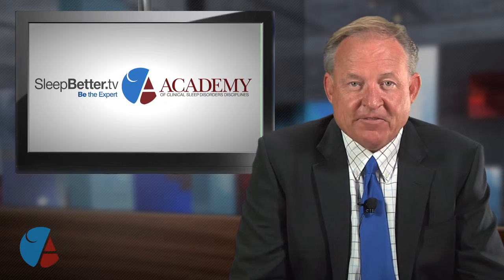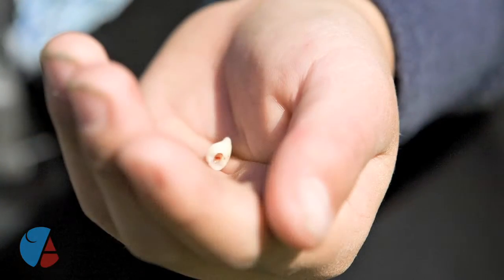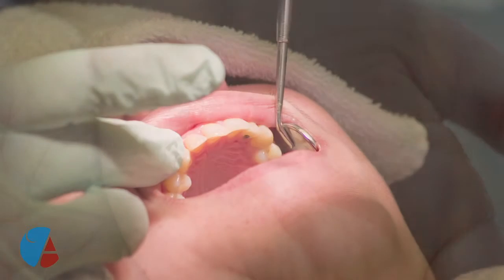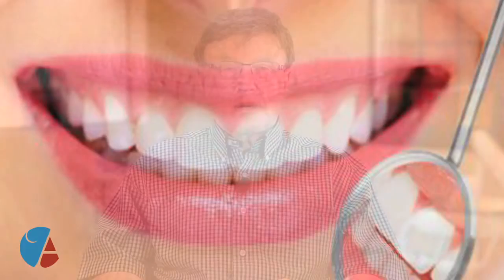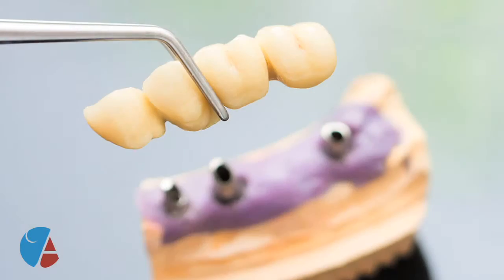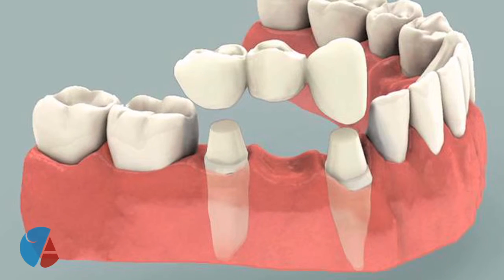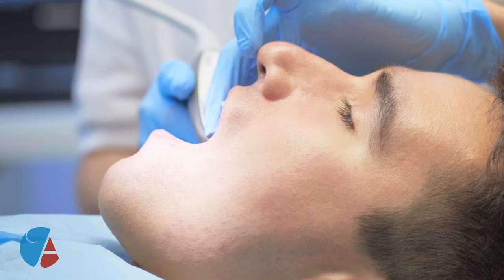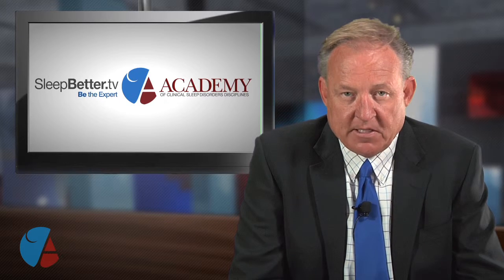Replacement Options For Missing Tooth with Dr. Harvey Reiter - Dentist Las Cruces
Watch an episode of Sleep Better TV wherein Dr. Harvey Reiter talks about dental implants and its difference from fixed bridge or permanent bridge.

Advanced Dental of Las Cruces is dedicated to providing you with a beautiful, healthy smile that you can show off to the world.

Get the smile you deserve from Dr. Reiter! Get to know more about Dr. Harvery Reiter